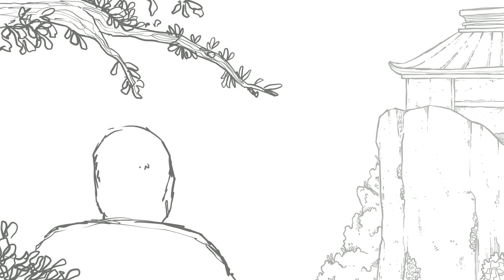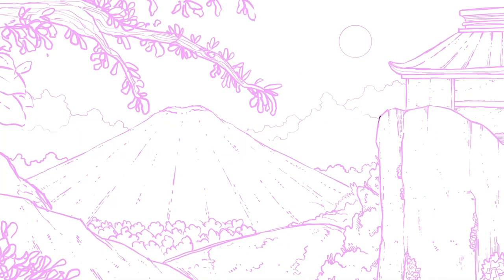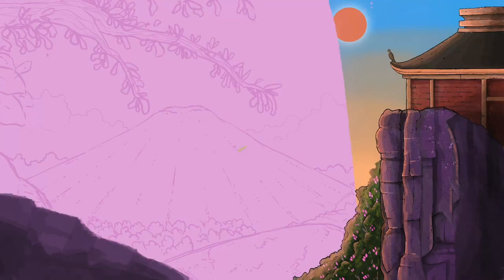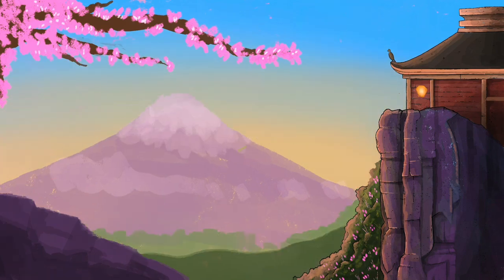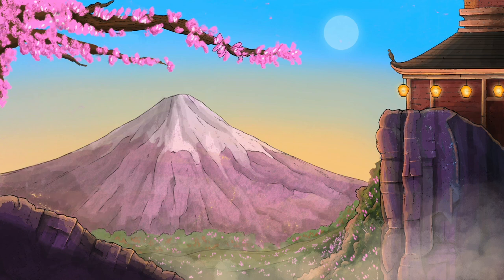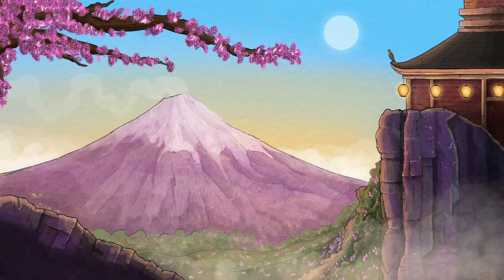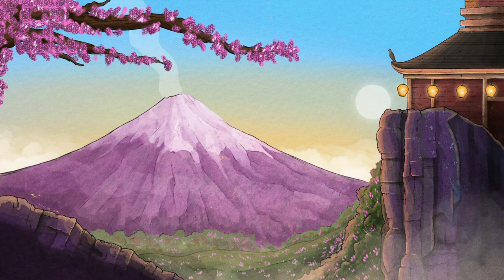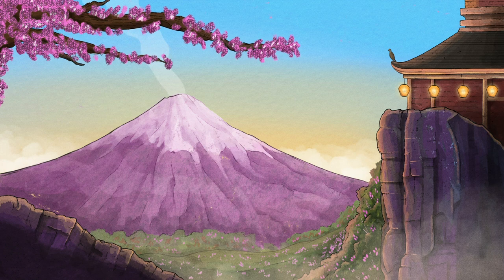Digital Illustration - Narrated Time Lapse - Procreate Mountain Scene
Procreate digital illustration, narrated process from rough sketch to final artwork. Using the iPad Pro 12.9 with the Apple Pencil.